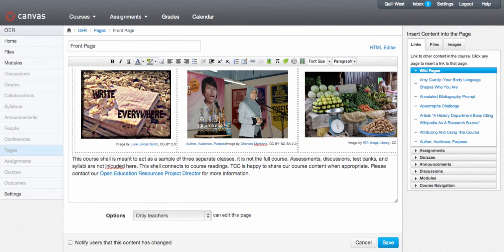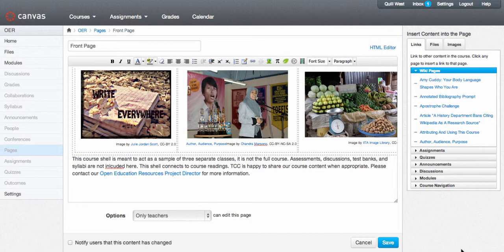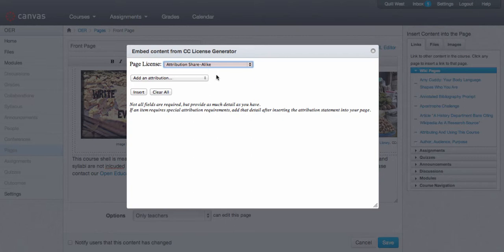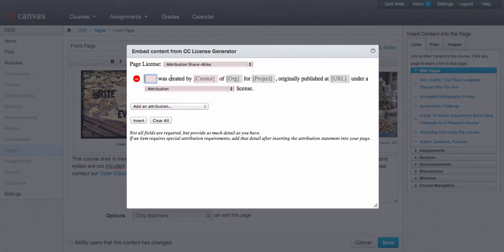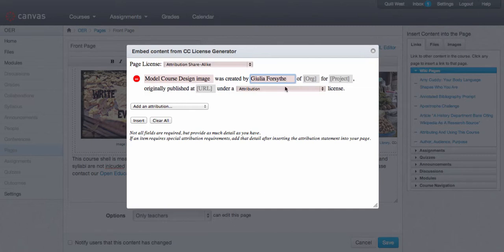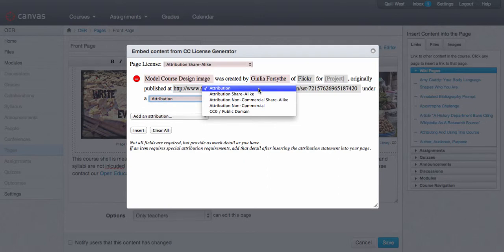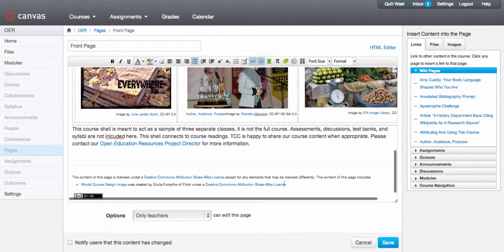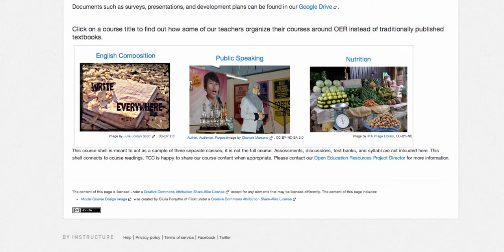Using the CC License Generator in Canvas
This video demonstrates the use of David Lippman's CC Licesne Generator tool in Canvas.